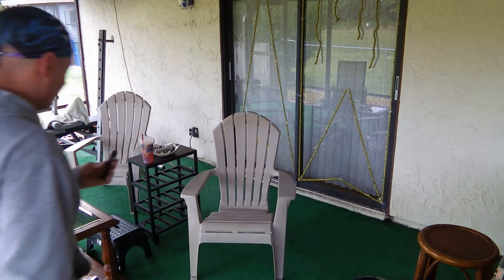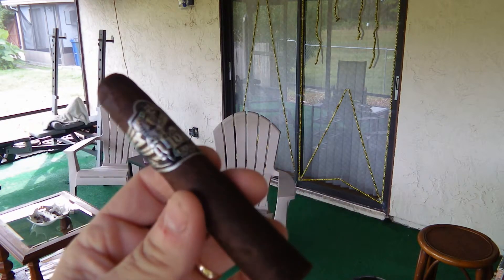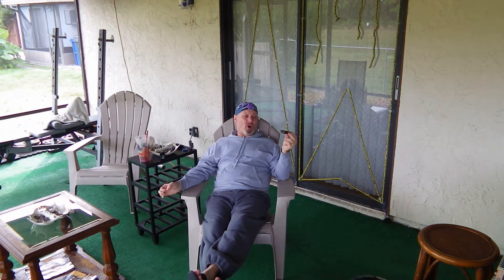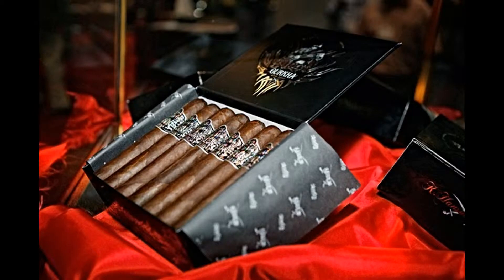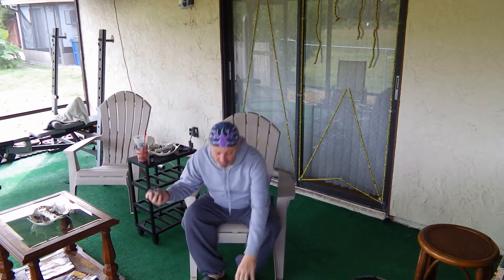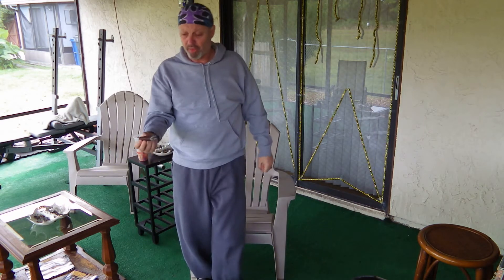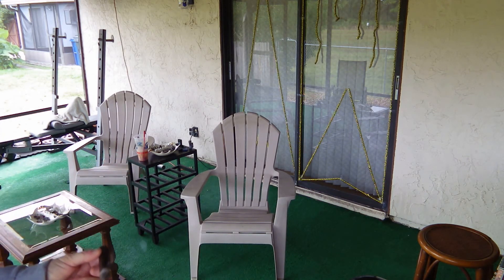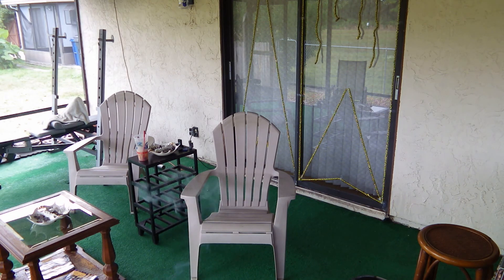Gurkha Ghost...Midnight Cigar Review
Ran into this stick at my local Brick and Mortar...will I like it...It sports my favorite wrapper...Watch and find out.

Gurkha Ghost is an exclusive premium cigar blend that was created by cigar master K. Hansotia. Dark and oily at first glance, this handmade cigar is a sleek and nuanced smoke featuring a rich Arapiraca leaf that surrounds a multilayered blend of long filler tobaccos from the Dominican Republic and Nicaragua.